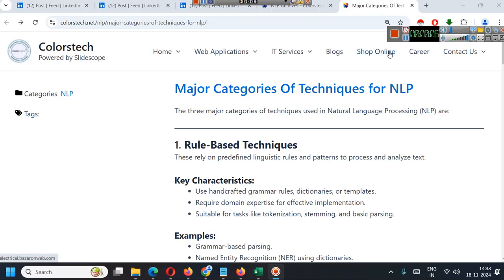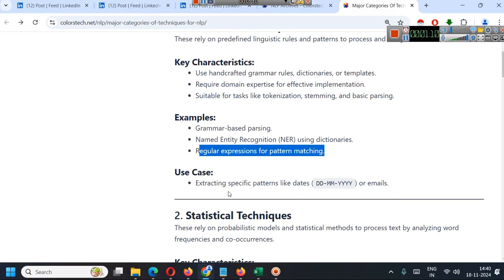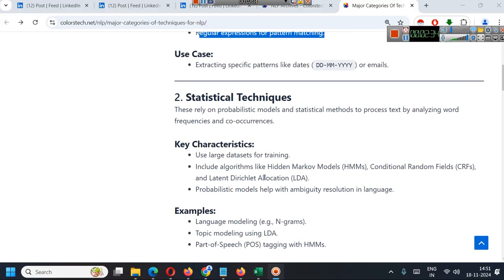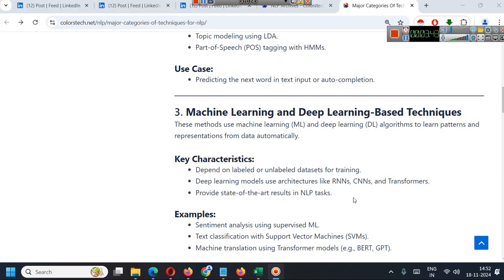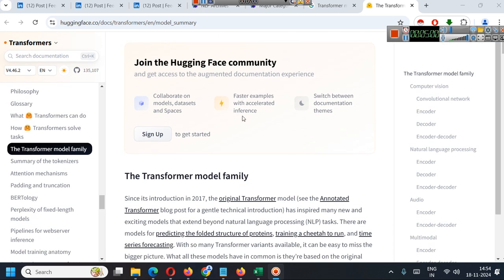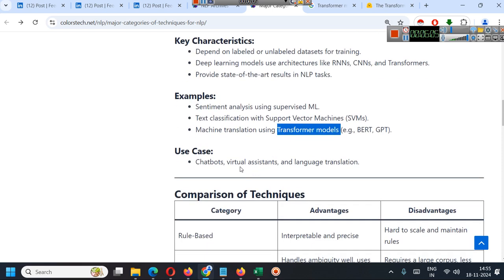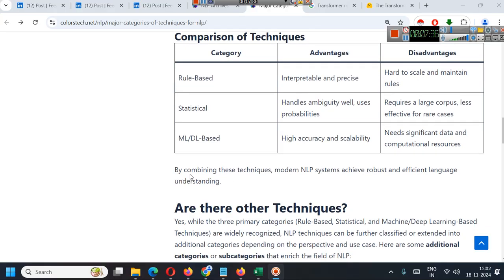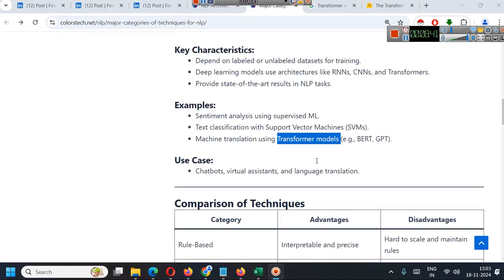Major Categories Of Techniques for NLP in AI - Part 4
The three major categories of techniques used in Natural Language Processing (NLP) are:

1. Rule-Based Techniques
2. Statistical Techniques
3. Machine Learning and Deep Learning-Based Techniques